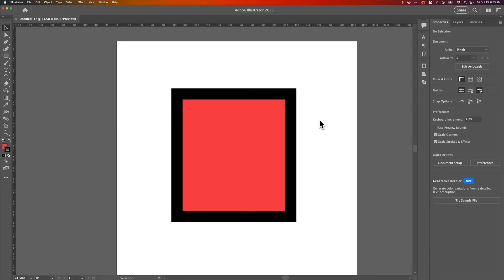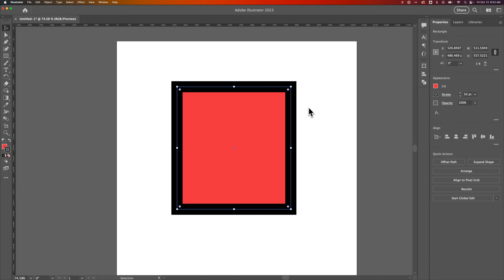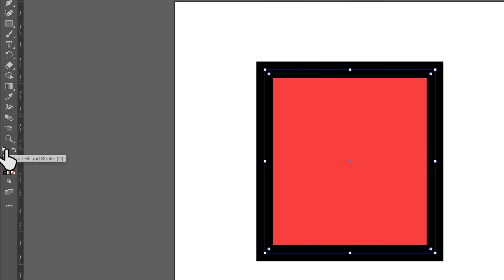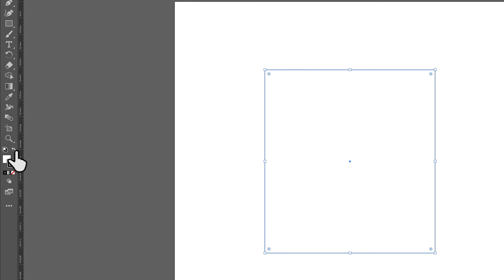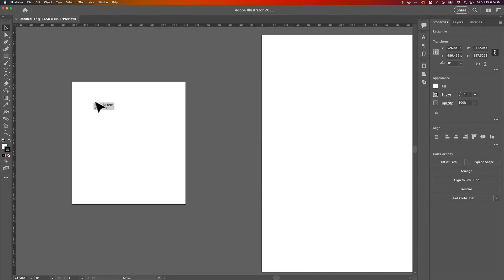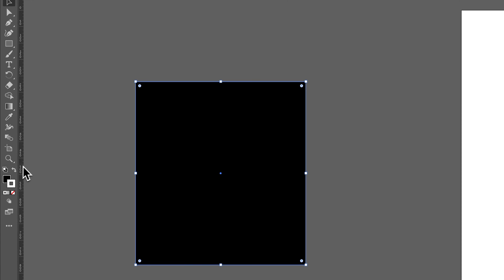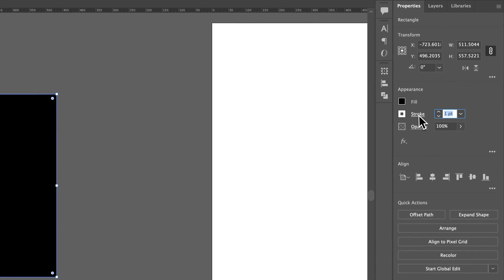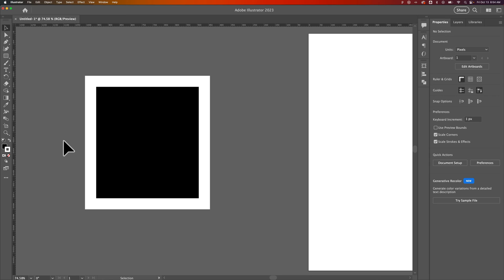How to Select Default Stroke and Fill in Illustrator (Black & White)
In this Illustrator tutorial, learn how to select the default black and white stroke and fill in Illustrator.